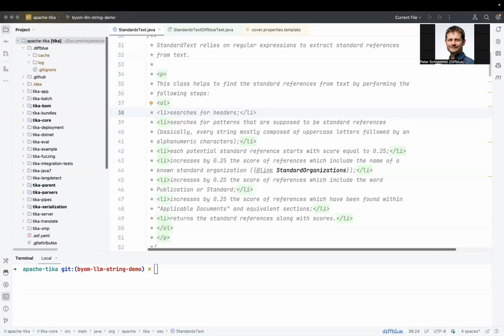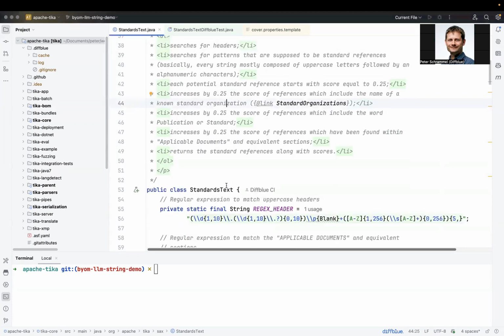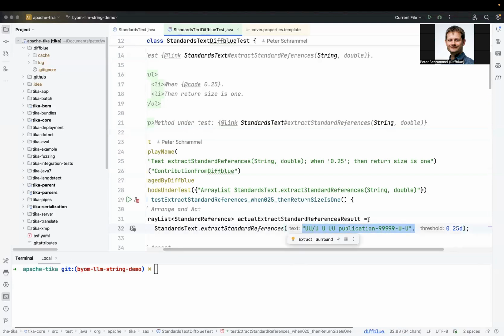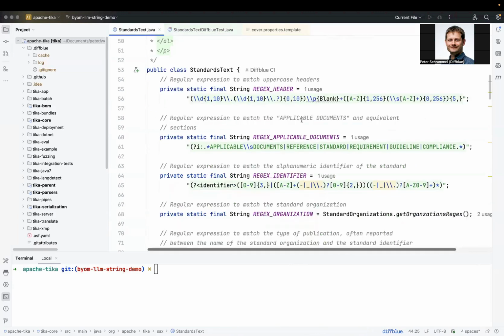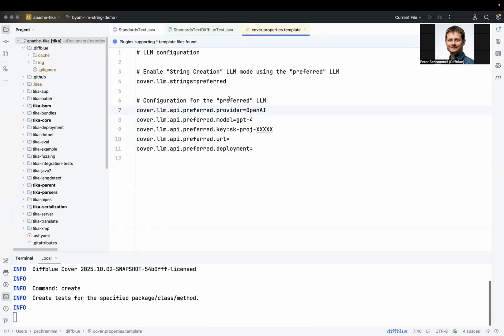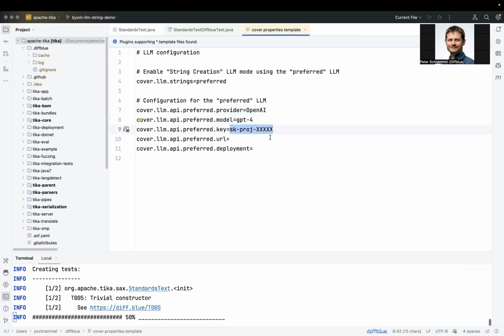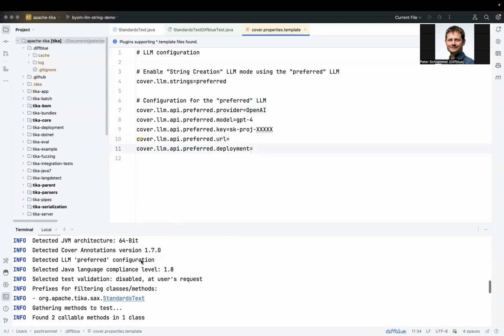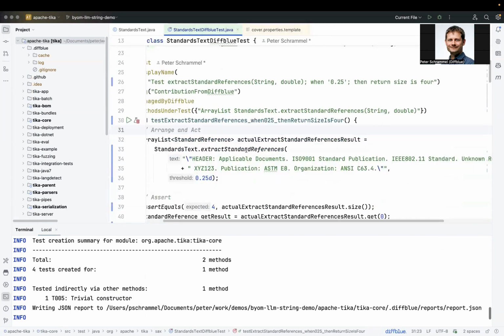How We Combined RL + LLMs to Generate Perfect Test Data Every Time [DEMO]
See how Diffblue Cover generates realistic test data that actually catches bugs, using 90% fewer LLM tokens than pure AI coding assistants.

In this demo, our CTO Peter Schrammel shows how LLM-Powered Test Inputs transforms unit test generation by combining reinforcement learning with large language models to create context-aware test data that unlocks 40% more branch coverage.

READY TO TRANSFORM YOUR TESTING?